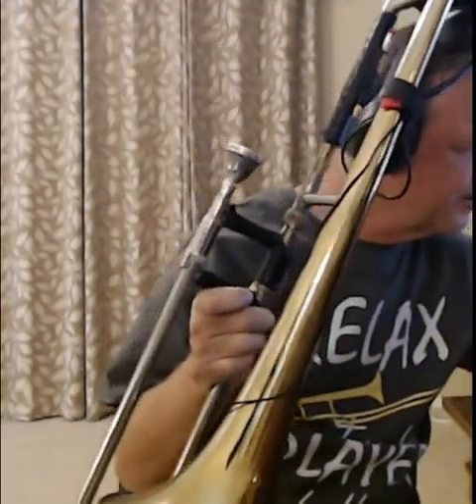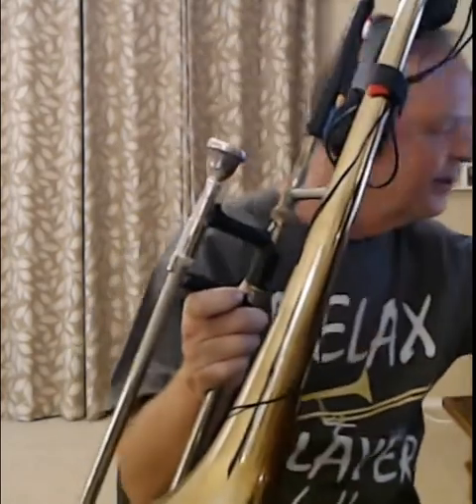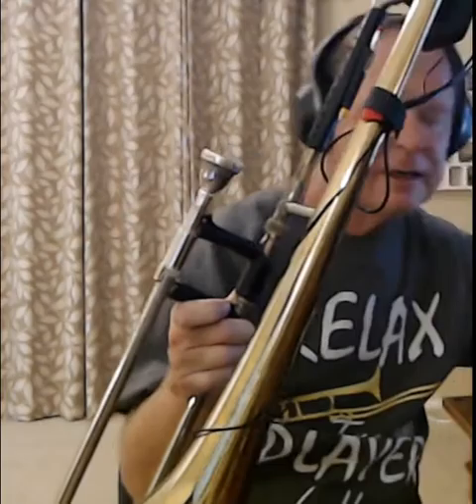Boss & Yamaha Trombone Demo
Electronic Trombone. Listen for cool sounds!
Yamaha Silent Mute System combined with the Boss EV-20 Vocal Processor.